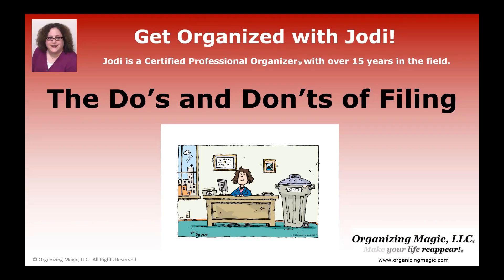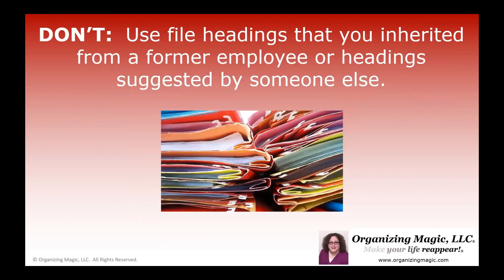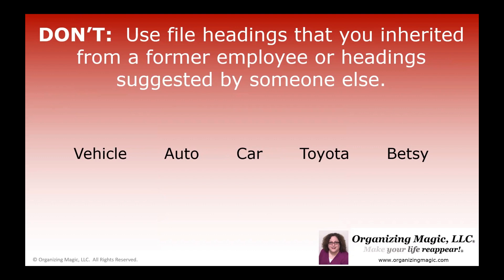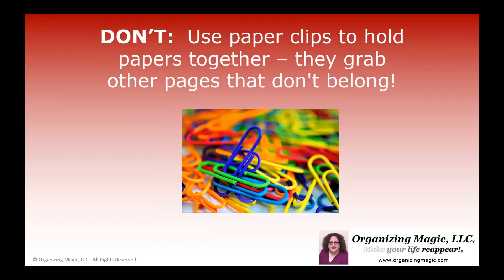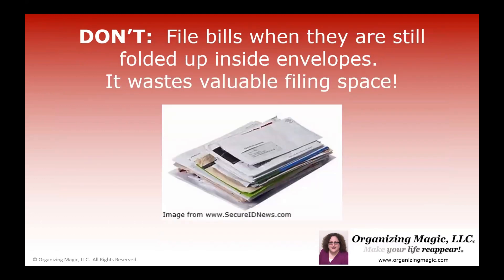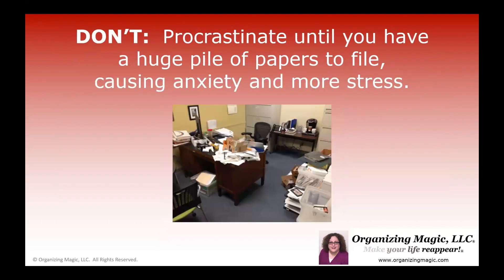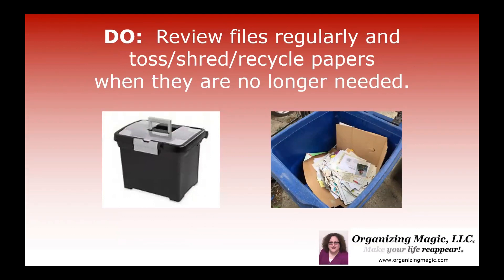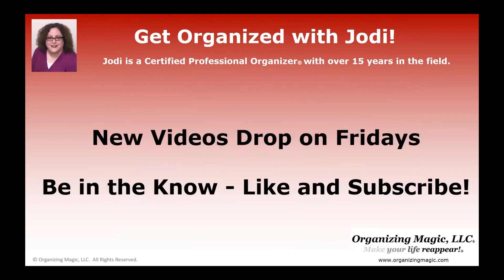Filing Do's and Don'ts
Filing Do's and Don'ts | Get Organized with Jodi

Get Organized with Jodi is our video series that tackles a weekly organizing topic and offers tips and tricks to solve your organizing challenges. In this video, learn the filing do's and don'ts.

Then tell your friends about our channel by sharing this

About the Organizing Magic Channel
Our core belief: Letting go of the clutter that mentally and physically blocks your path creates the space and opportunity for your true goals and passions to shine.